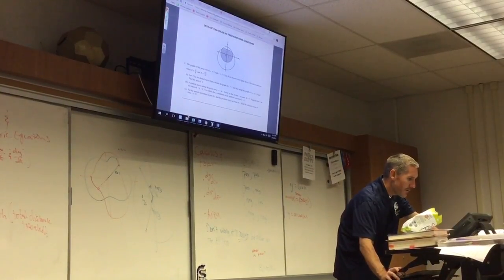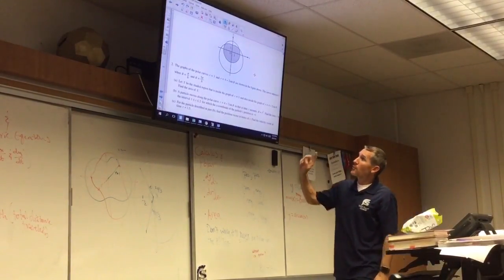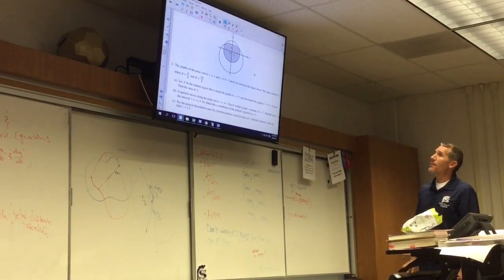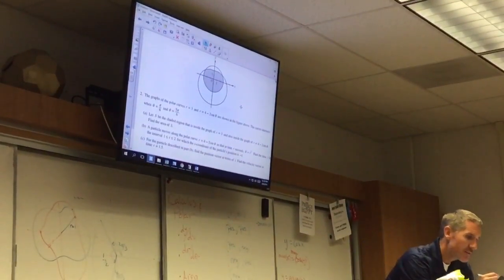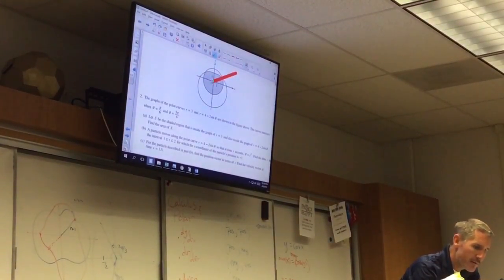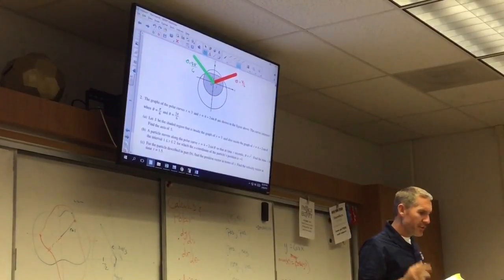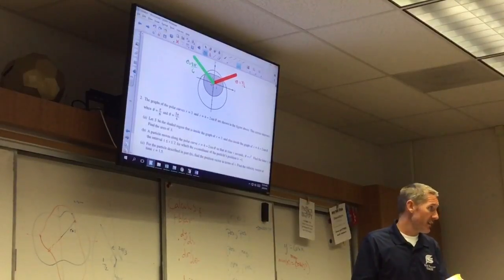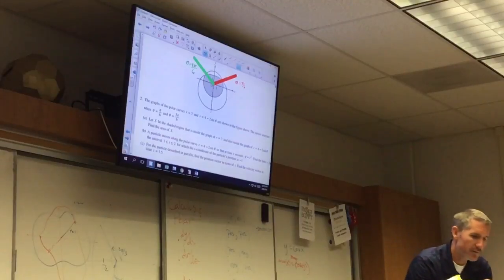Feb 8 Video 5